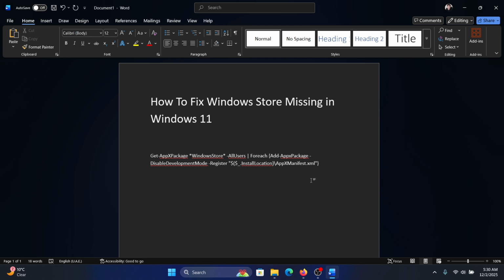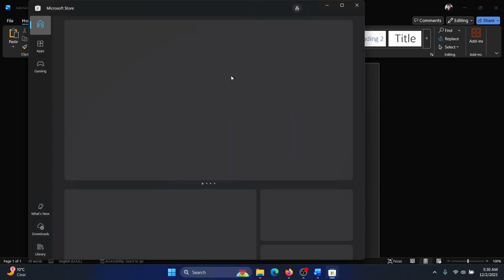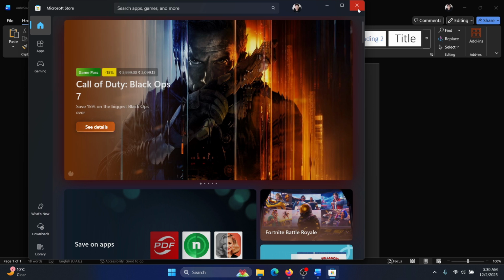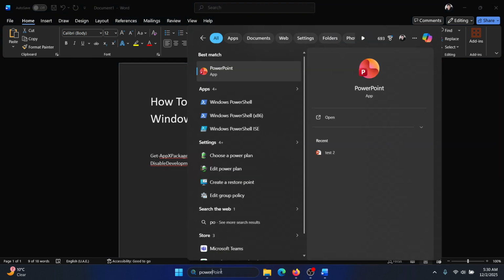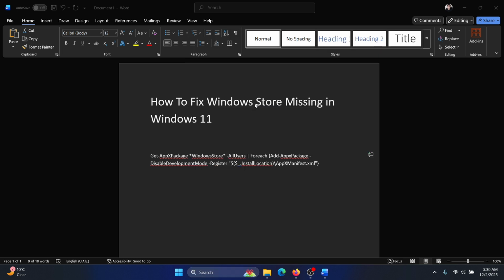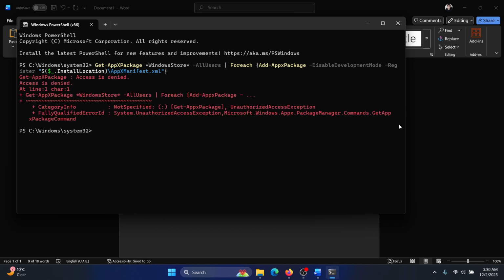How To Fix Windows Store Missing in Windows 11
Video Title : How To Fix Windows Store Missing in Windows 11

If you wish To Fix Windows Store Missing in Windows 11 then please watch this video.